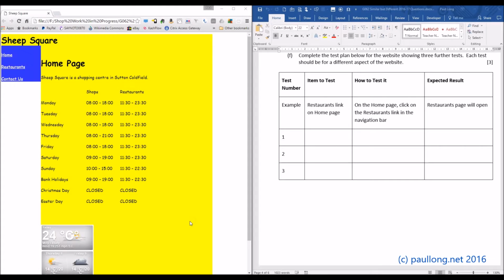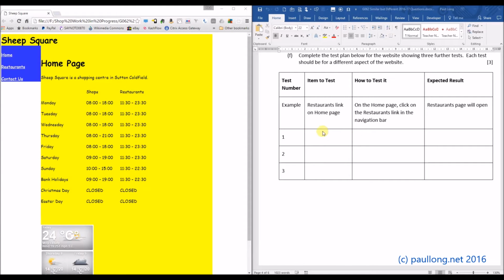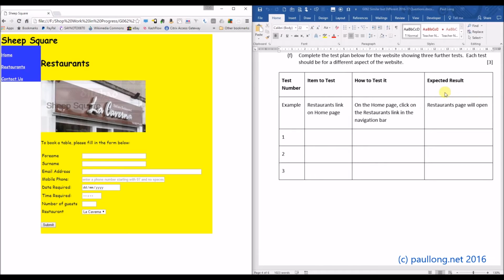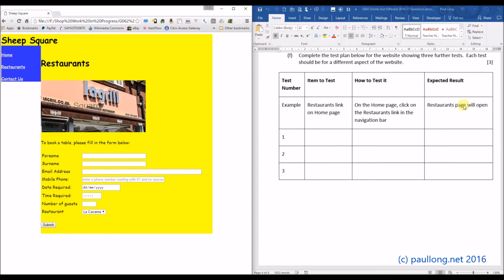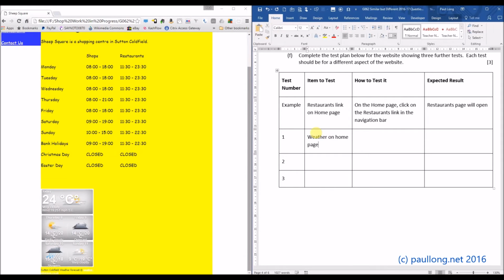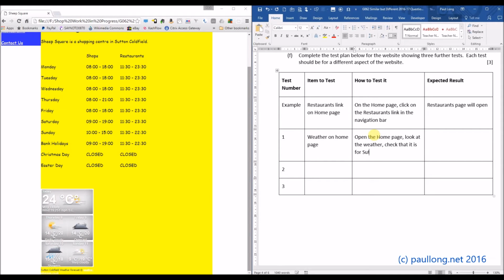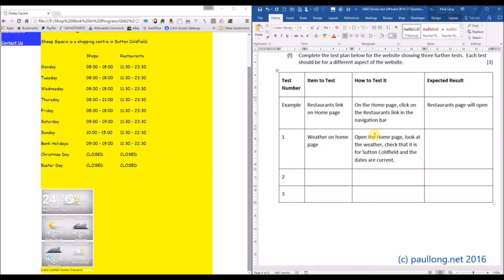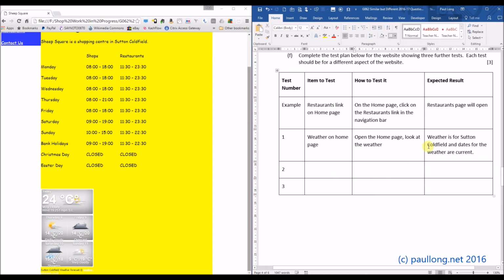1f Test Plan